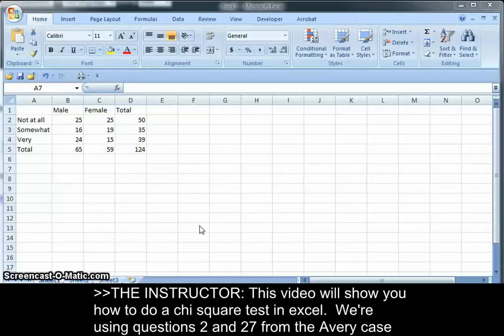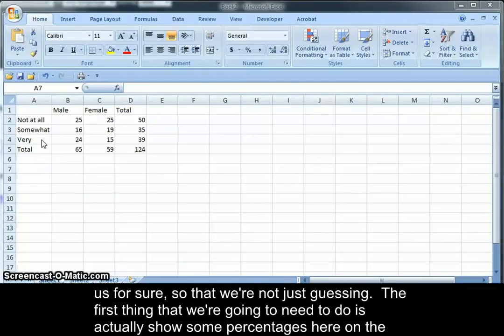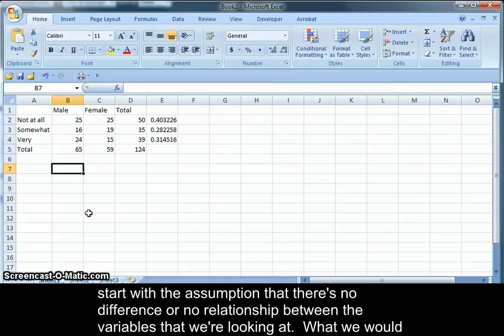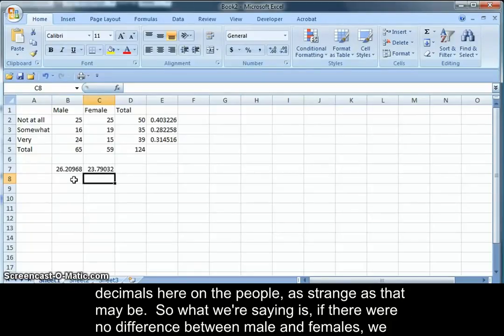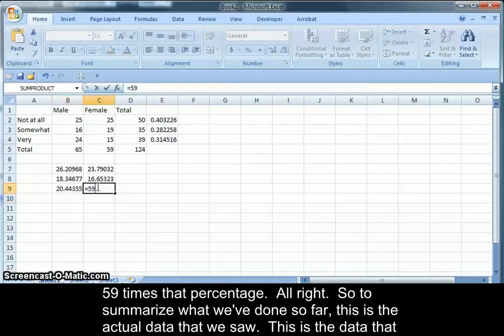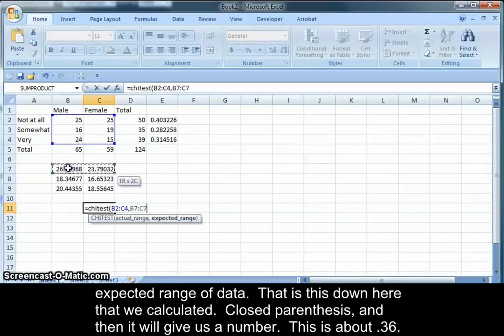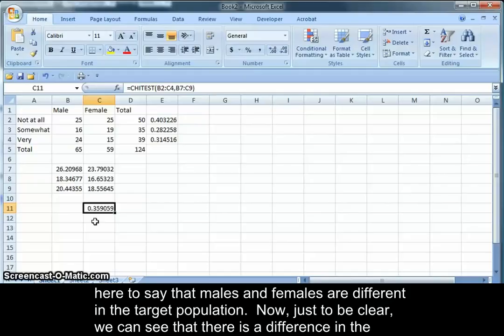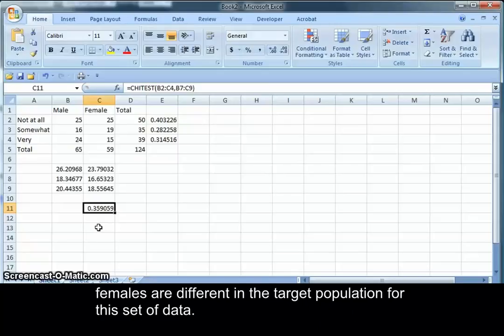Chi Square Test